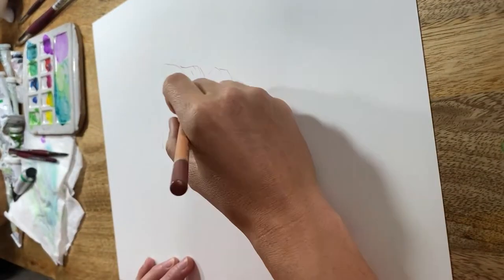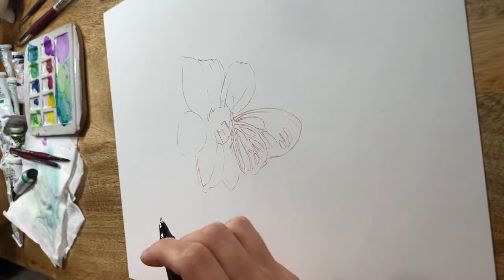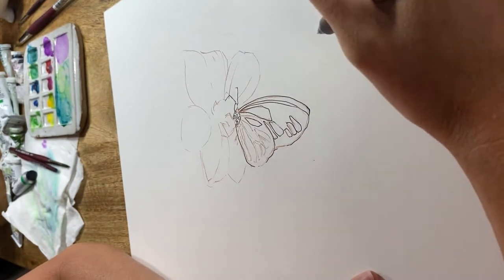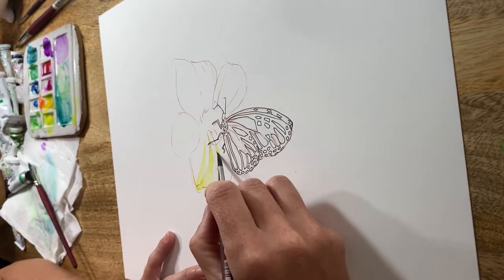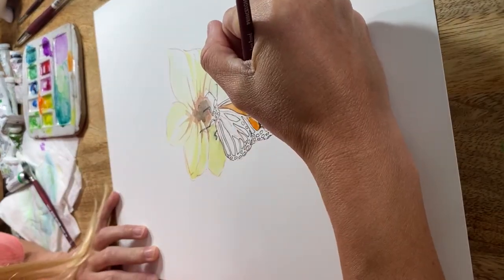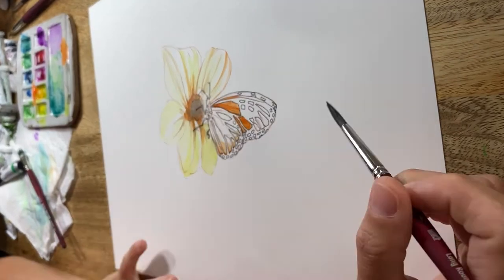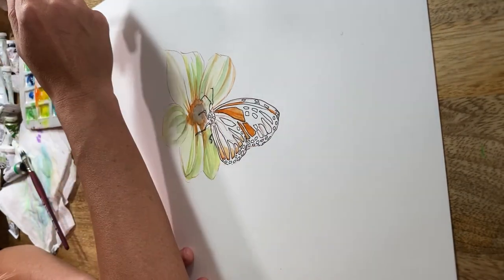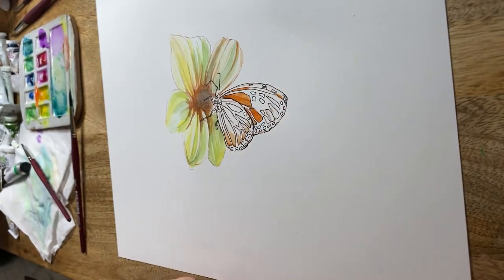How to Paint Monarch Butterflies in Watercolor & Mixed Media ع˖⁺ ☁⋆ ୭ 🕊.⋆｡⋆༶⋆˙⊹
Let’s take a look at how to paint monarch butterflies with watercolor and mixed media in this video. I created this long form video for anyone who would like to see the entire process for layer a flower and butterfly. The step by step video will be in an article on my blog which I will link to below when it goes live.

I have a fairly new channel and discuss novel topics like painting plants for beginner watercolor painters, DIY projects for illustrators and artists, and topics relating to illustrator's lives and careers. If you'd like to write the in-depth article for this tutorial, head over to thelastpigment.com.

I cover watercolor topics and teach people how to create art with watercolors. I really appreciate the support on my channel. I'm also a full time artist. I create wall decals, journals, stickers, custom pet portrait designs, and children's books. I'm also a runner, a pet owner, and Standup paddleboard surfer, a snowboarder, and a writer. You can find my other projects below.

MY LINE OF RUNNER'S SHIRTS

PALETTE I USE

SUPPLY LIST ON AMAZON

📚 COLORING BOOK

START HERE IF YOU ARE A BEGINNER:
(If you're completely new to painting with watercolors, begin with these videos:)
How to Paint Wet in Wet Technique:
This video is a step by step of how to get started with watercolor painting.

○o｡..:*   AMAZON CREATIVE JOURNALS.  *:..｡o○

🦴 DOG/PET Wellness Journal

🦴 Cat Lovers Journal

Thank you for your support! Please consider becoming a patron to support the creation of these videos. You just have to send me a photo of your pet.